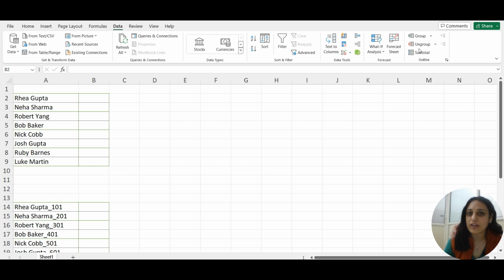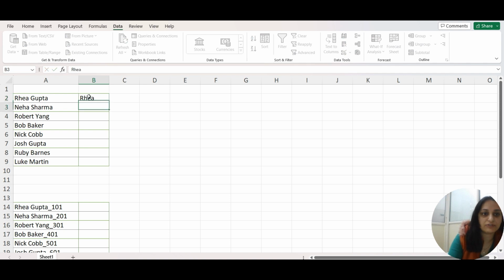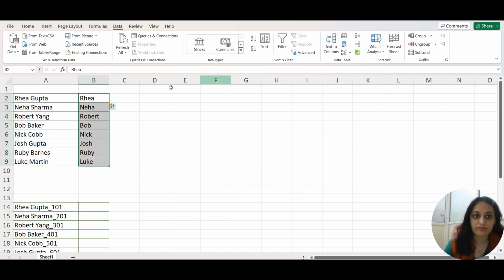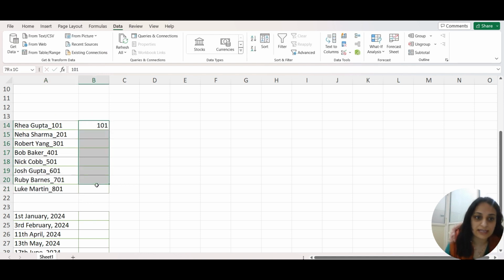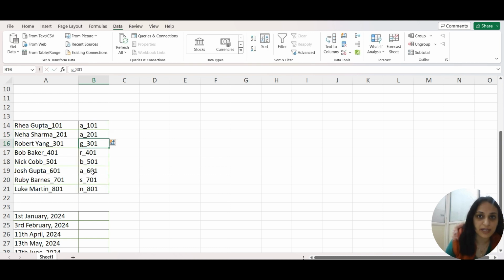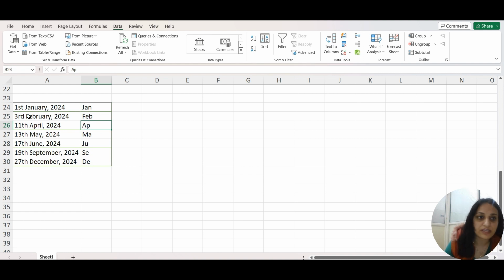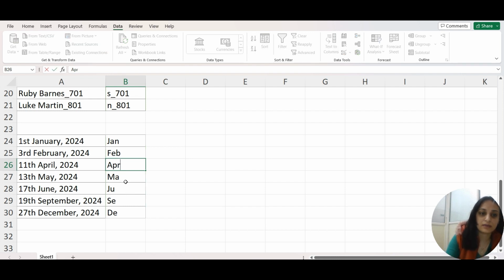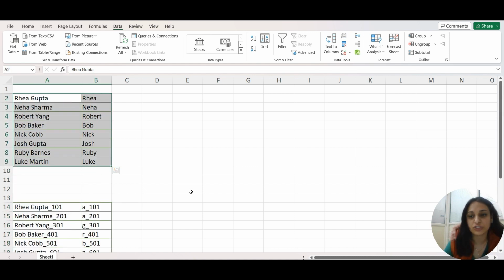FLASH FILL in MS Excel || Excel Tutorial for beginners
This video explains about Flash fill feature of MS Excel along with few examples to demonstrate how to use it.